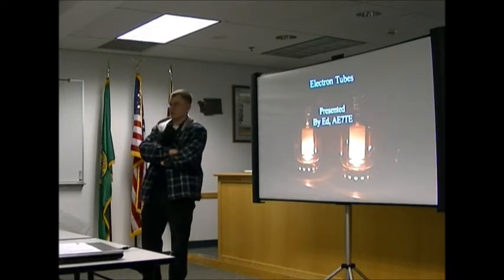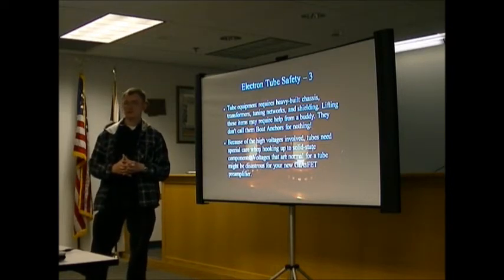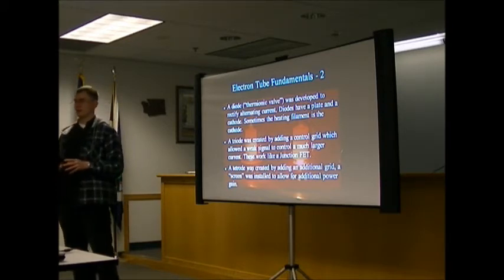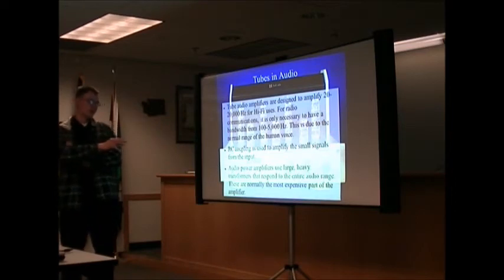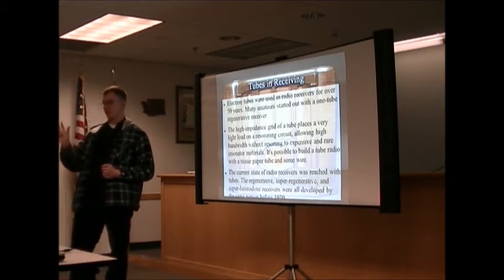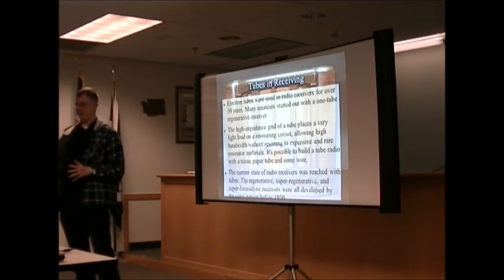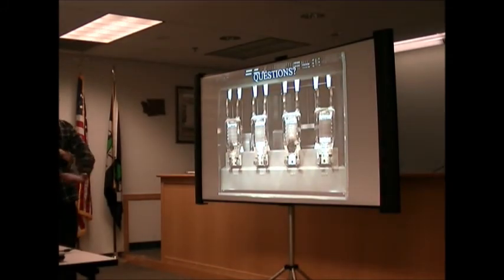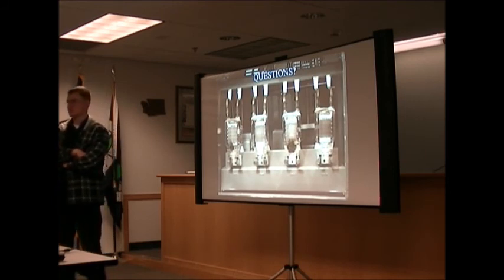25 January 2014 Island County Amateur Radio Club Presentation on Electron Tubes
I'm an engineering student and I prefer the simplicity and satisfaction of tube circuits. I prepared a lecture and made the presentation before the members of the club. Some were all too familiar with tubes and some of them have never encountered the technology. I felt it was necessary to share what I know.